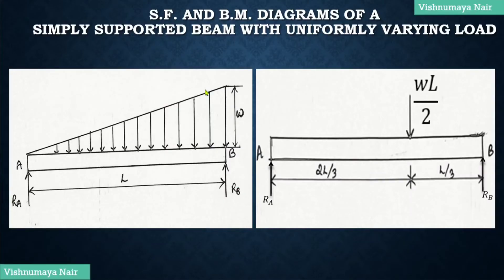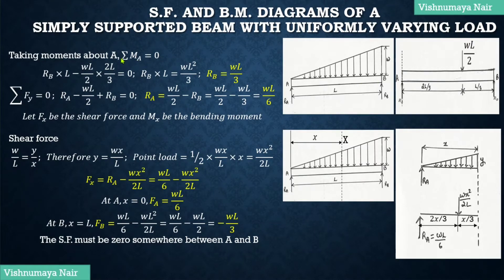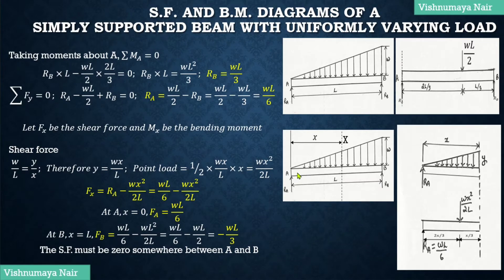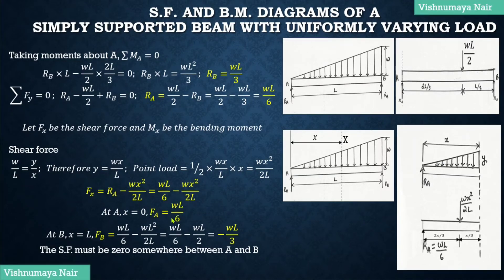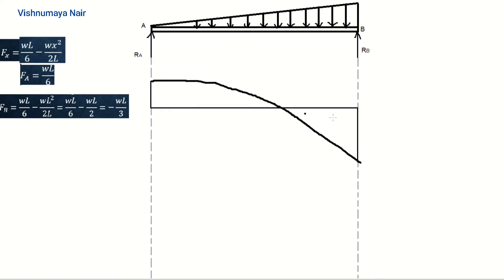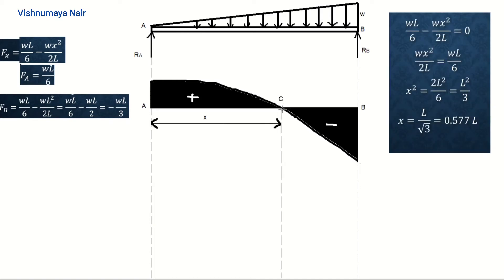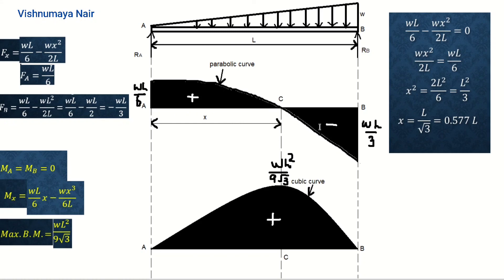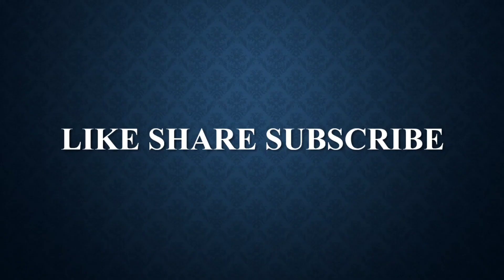Simply supported beam carrying a uniformly varying load - S.F. abd B.M. diagrams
The video discusses the shear force and bending moment diagrams of a simply supported beam with a uniformly varying load from zero at one end to w per unit length at the other end.